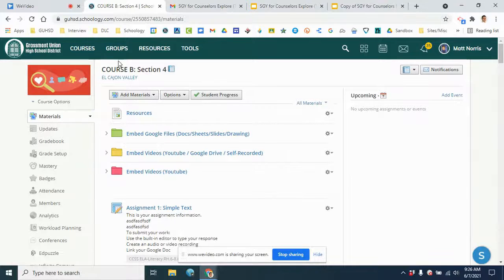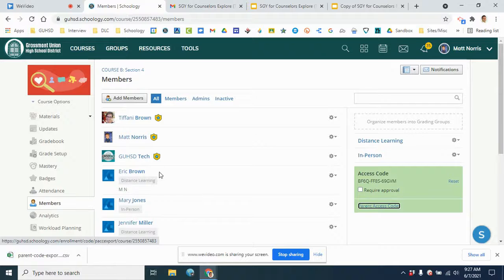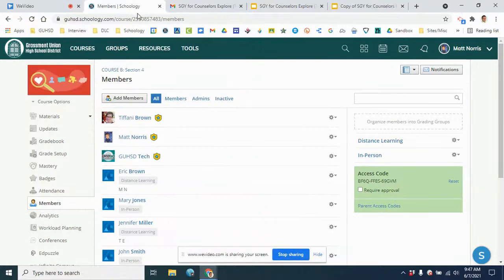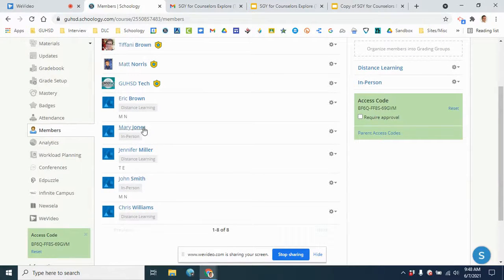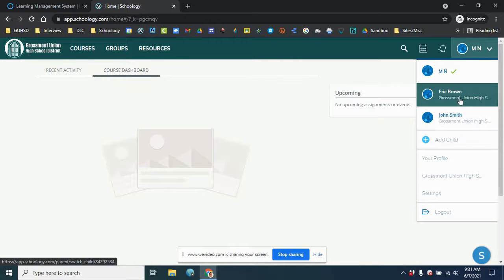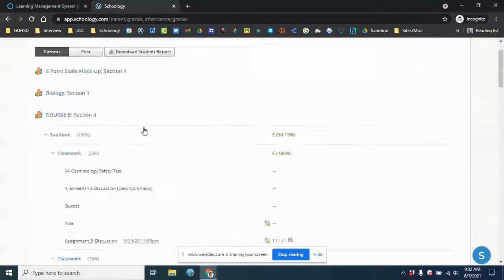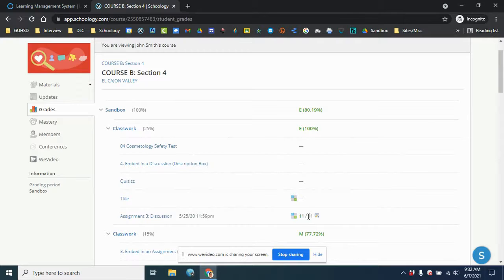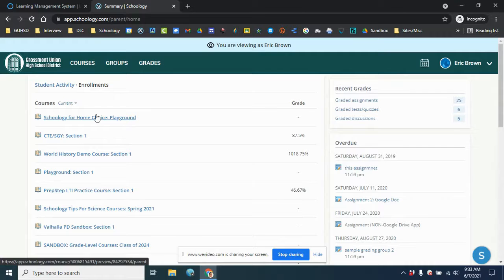Parent Access Code Parent Experience